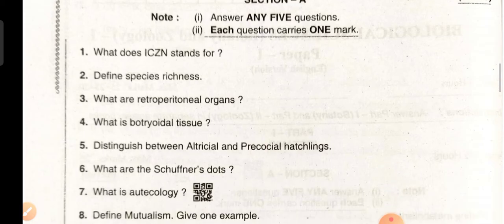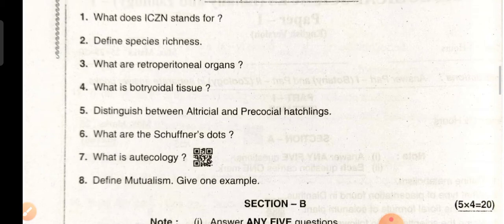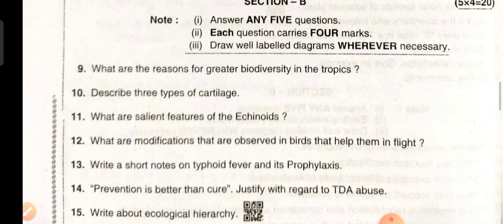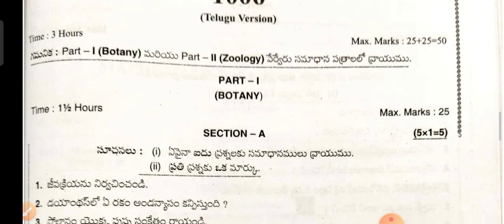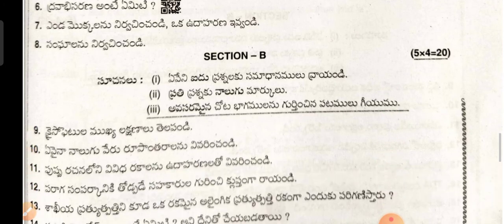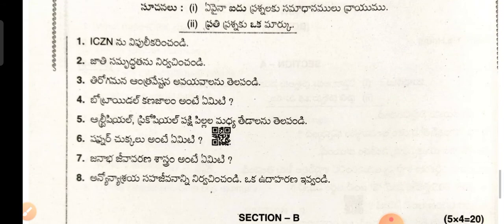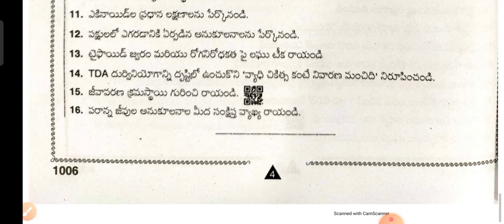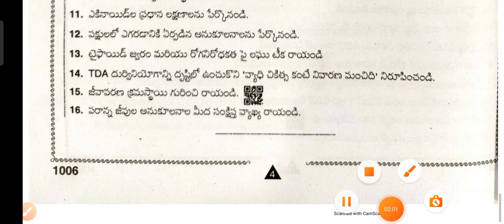AP- ఇంటర్ vocational 1st yrs/ Model Question paper in Biological sciences -1 (Botony & Zoology)